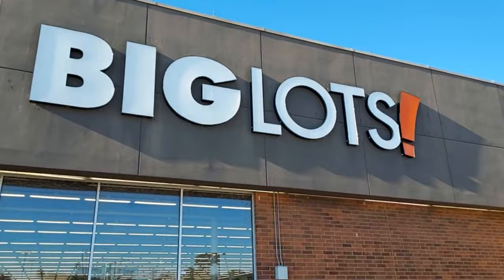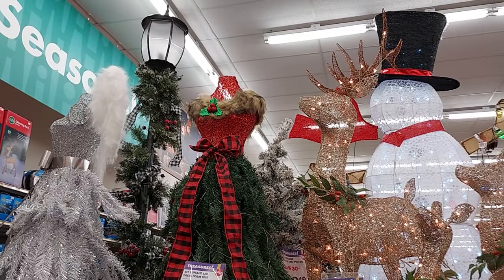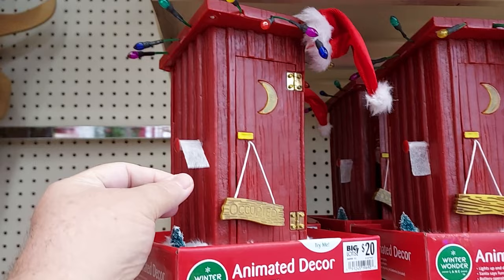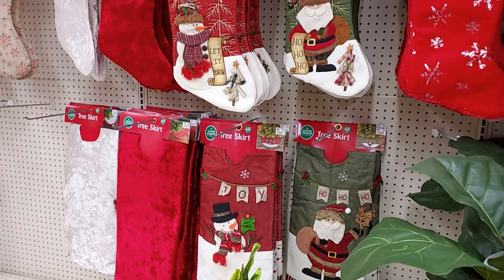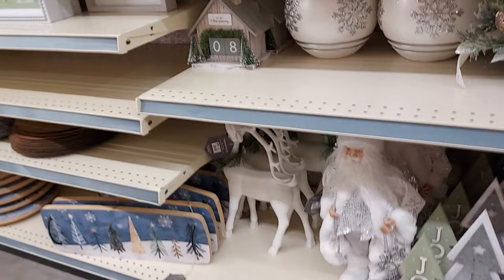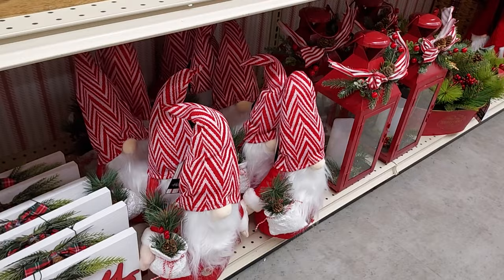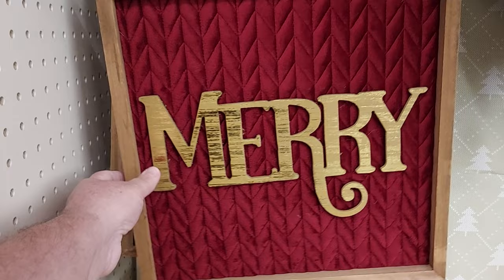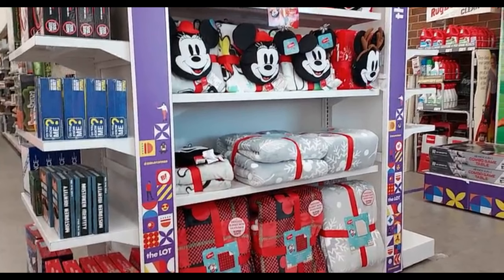Big Lots Shop With Me I Christmas Decor 2022 I Christmas Decor WalkThrough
Hey Y'all I Did Some Window Shopping! I Did A Big Lots Shop With Me Christmas 2022 Edition. Big Lots Christmas Decor. Christmas Decor Walk Through.

On my channel you will see everything from Thrift Hauls, Grocery Hauls, Crafts, Vlogs, Organization, Mobile Home Living, Ebay Stuff, Etc. I love to share it all so please subscribe and become a internet neighbor of mine!
Let's enjoy this Thrifttastic channel together! ❤️

⭐️ FAQS
CAMERA I USE?  Sony HD HandyCam: HDR-CX405
MY EDITING SOFTWARE?   Movavi
WHERE AM I FROM?  Gaston, South Carolina
WHAT IS THE NAME OF MY EBAY STORE?  Allison's Shopping Outlet